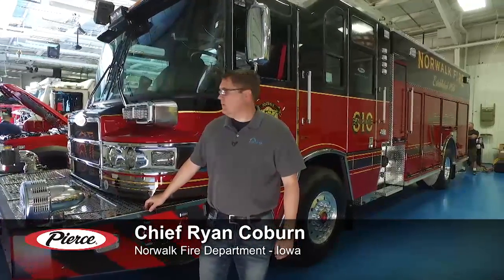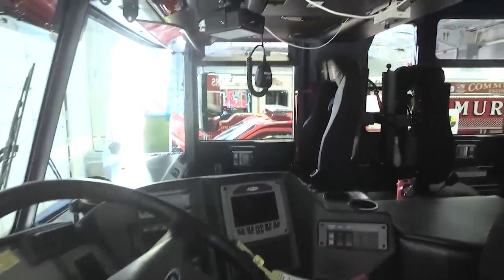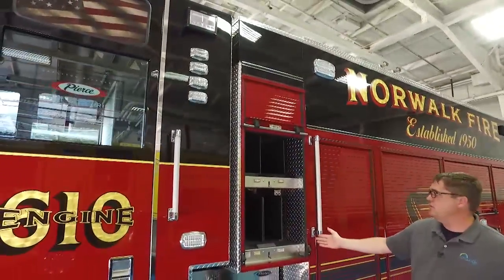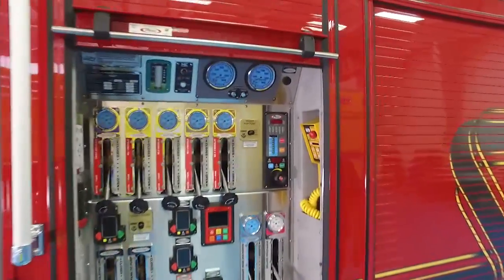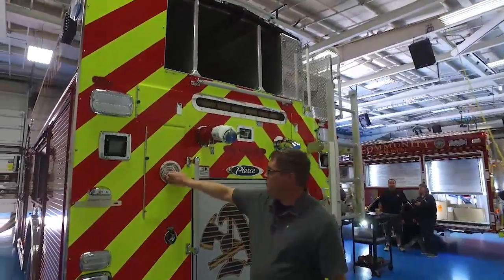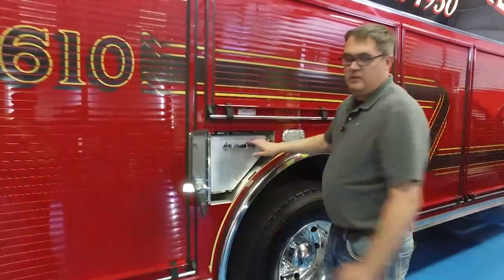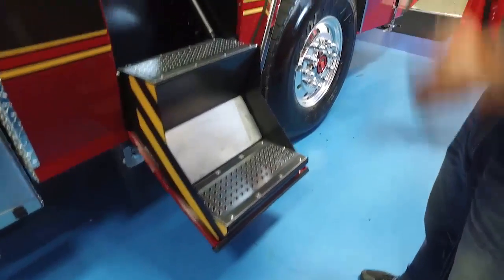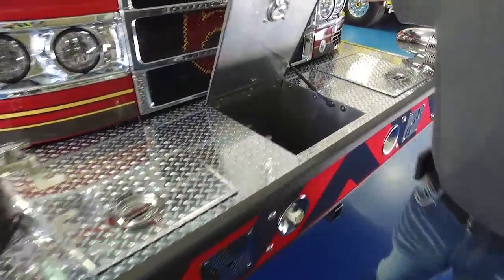Norwalk, IA – Quantum® Mega PUC™ Rescue Pumper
The Norwalk Fire Department built their Quantum Mega PUC Rescue Pumper to replace an engine and a rescue truck from their current fleet.  From an extended front bumper to a wide variety of slide out trays, pivoting tool boards, and ladder storage through the body, this truck is all about maximizing storage space.

Chassis:
• Quantum® chassis
• Front Axle: TAK-4® Independent Suspension, 24,000 lb
• Rear Axle: Meritor RS26-185, 27,000 lb
• GVW Rating: 51,000 lb
• Frame Rails: 13.38”
• Engine: Cummins ISX12, 500 hp
• Transmission: Allison 4500 EVS
• Wheelbase: 224”
• Overall Height: 10’ – 10”
• Overall Length: 36’ – 2.25”
• 6-person cab seating capacity

Body:
• Aluminum body
• Tank: 1000 gallons water, 30 gallons foam
• Pump: Pierce PUC 1500 gpm, single stage
• Foam System: Husky™ 12
• Plumbing: Stainless Steel
• Valves: Akron 8000 Series